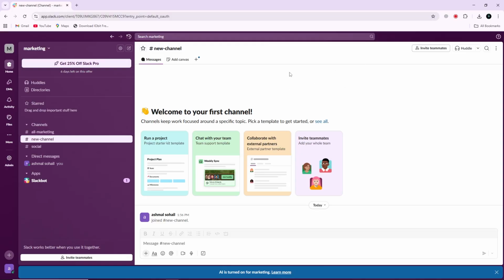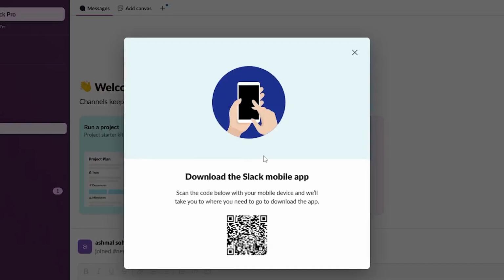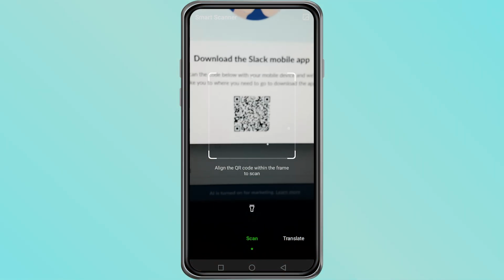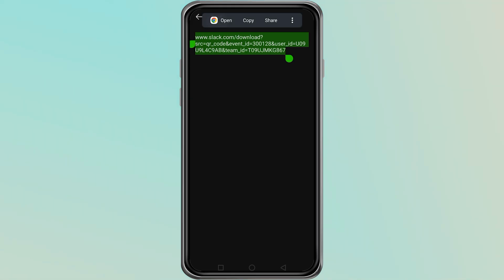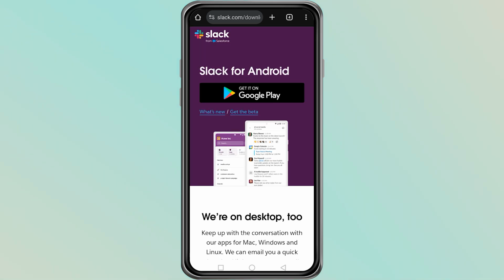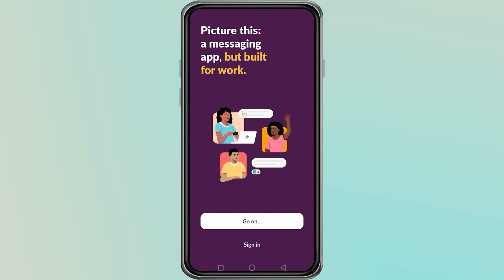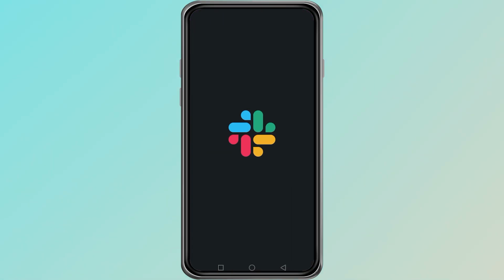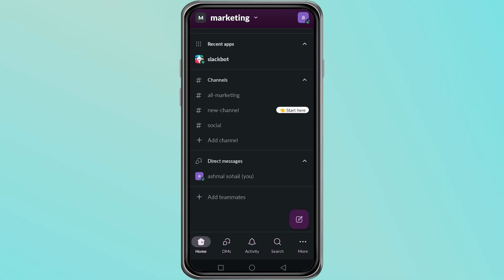How To Sign In Slack On Mobile With QR Code - 2026 Guide!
Need to sign in to Slack on your mobile device quickly? In this tutorial, we’ll show you how to easily sign in to Slack using a QR code. Whether you're setting up a new account or accessing your workspace on the go, this step-by-step guide will make the process smooth and hassle-free.